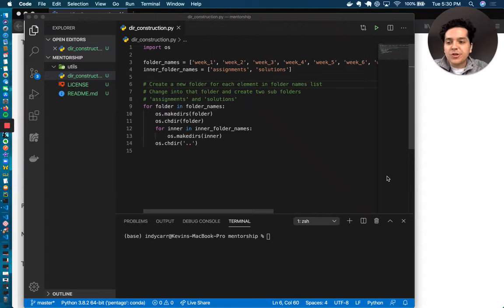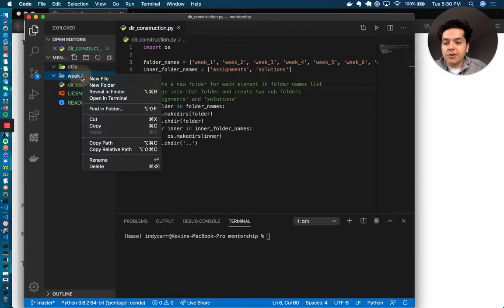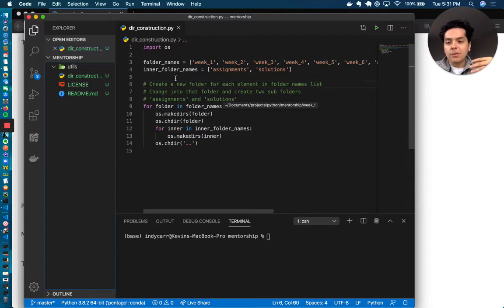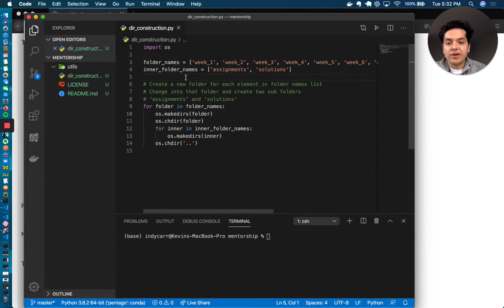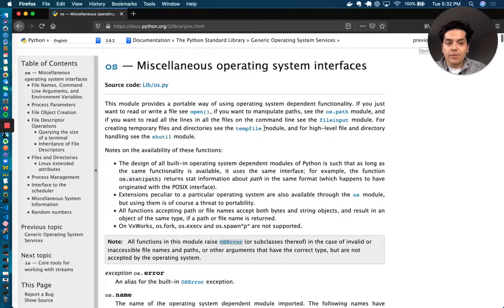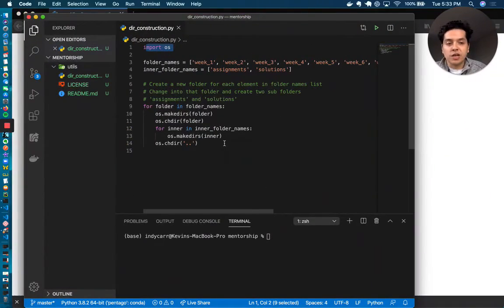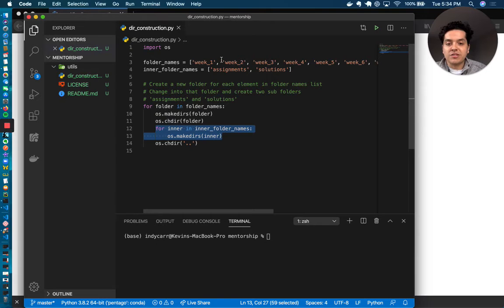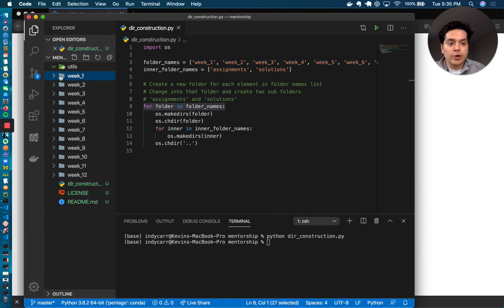Quick example of automation with Python